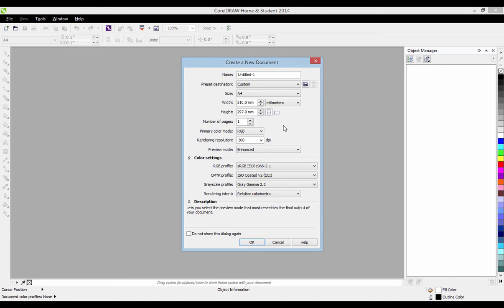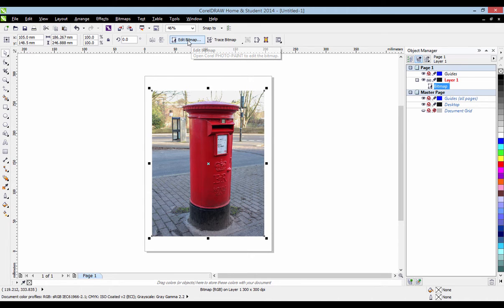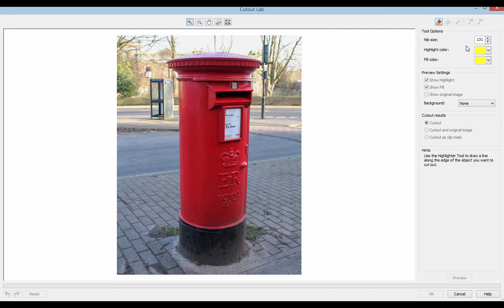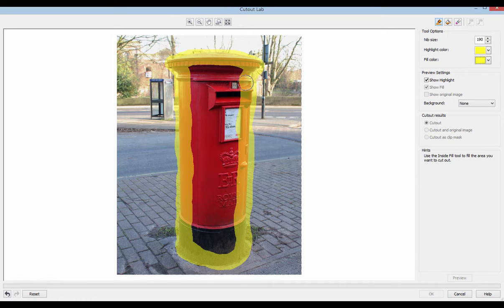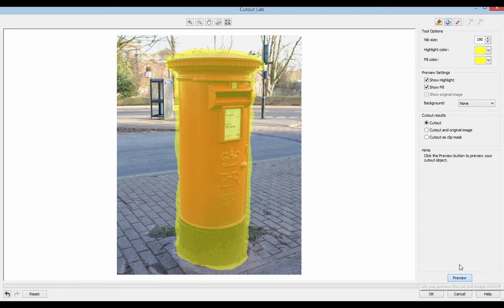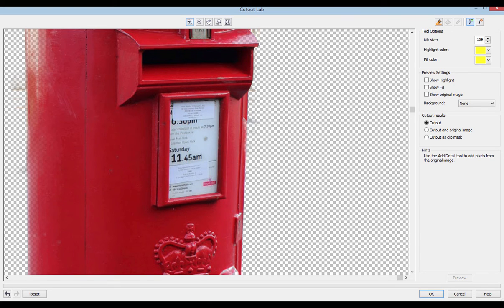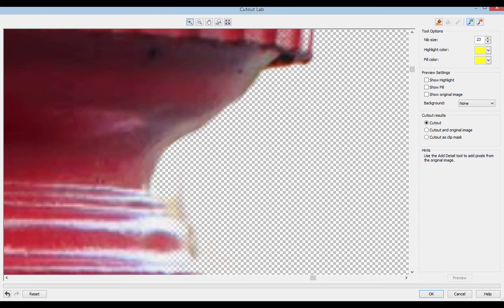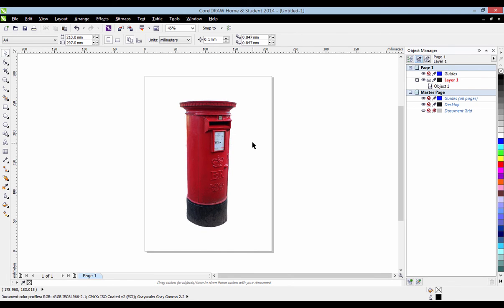How to remove the background using the Cutout Lab Corel Draw X6 Tutorial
Make sure to have your video quality on ~~ 720p HD ~~ or the video WILL look pixelated. Thanks!
- Graphite